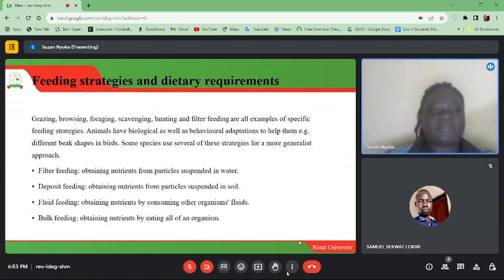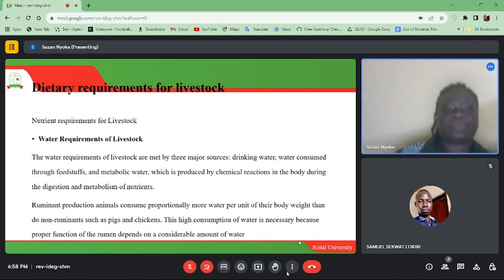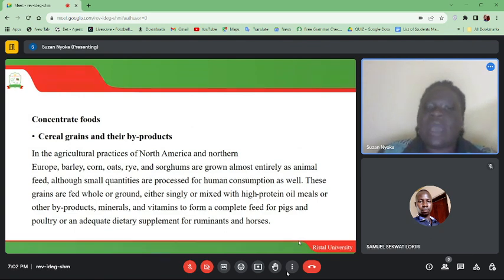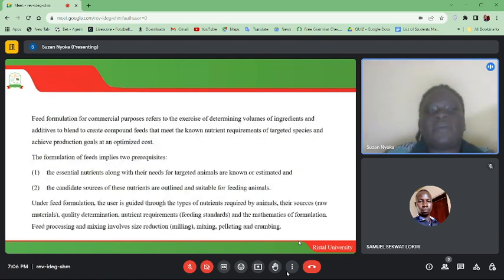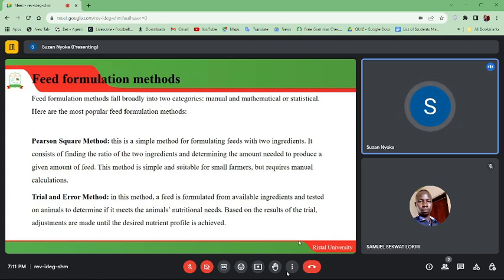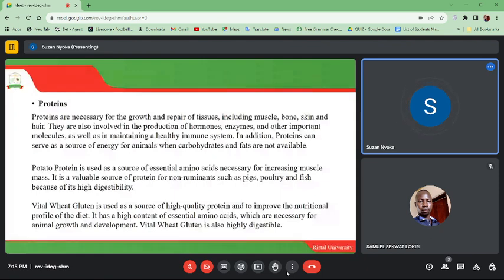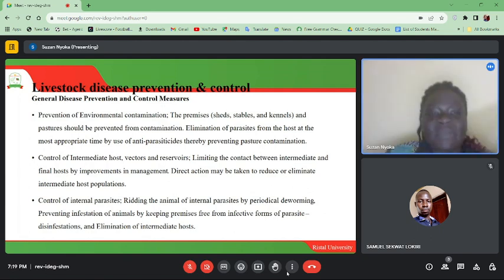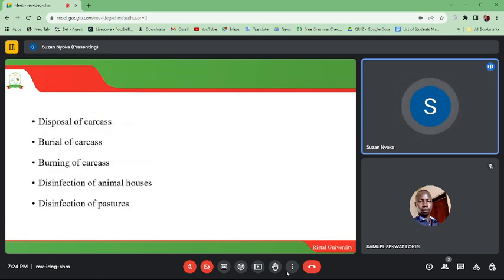Livestock Management & Nutrition